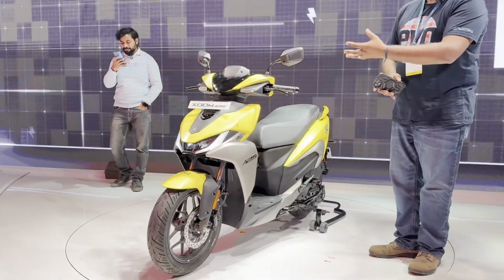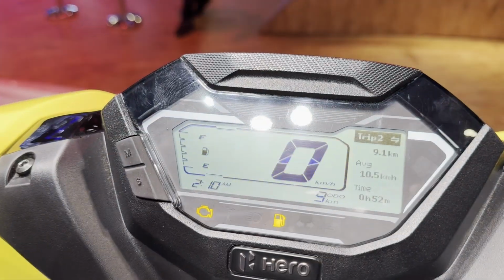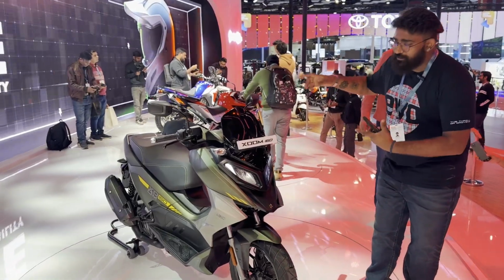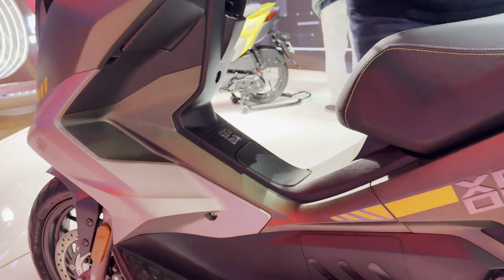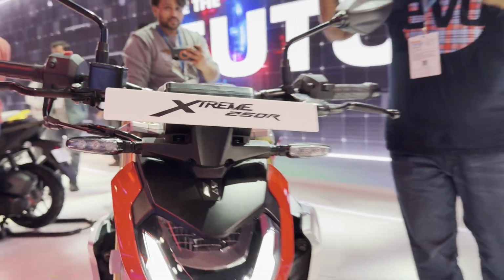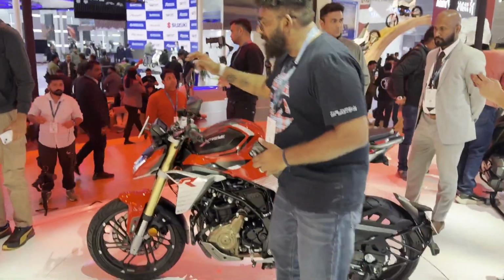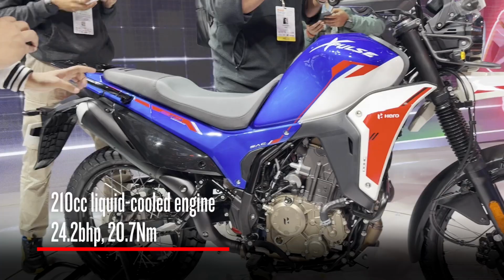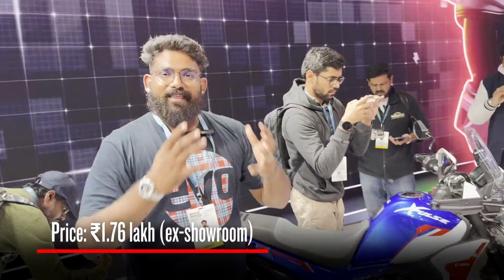Auto Expo 2025: Hero MotoCorp launches new Xtreme 250 R, XPulse and Xoom 125 and 160 | @evo India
Hero MotoCorp has launched for 4 new bikes at the Auto Expo 2025. These new bikes are the Hero Xtreme 250R, the XPulse 210, and the Xoom 125 and 160 scooters.

Hero Xtreme 250R has been launched at ₹1.80 lakh. It gets a 250cc DOHC engine that makes 29.5bhp, 25Nm torque. The Hero XPulse 210 is priced at ₹1.76 lakh. Gets a 210cc liquid-cooled engine producing 24.2bhp, 20.7Nm torque.
Hero Xoom 160 has been launched at ₹1.49 lakh and gets a 156cc engine with i3S tech. It makes 14.6bhp, 14Nm. Hero Xoom 125 is priced at ₹86,900 and gets a 125cc engine.

Here's Karan Ramgopal with everything you need to know about Hero MotoCorp's newest offerings